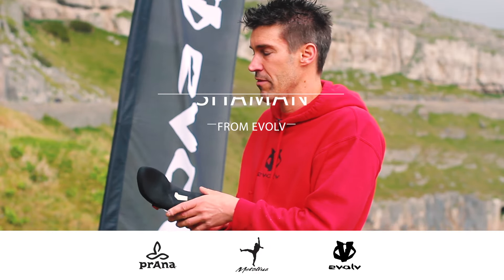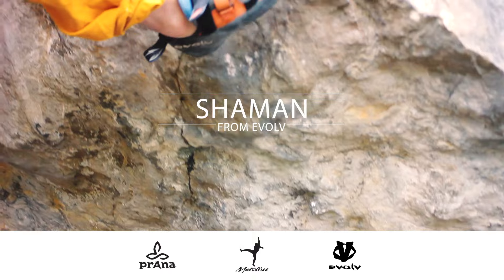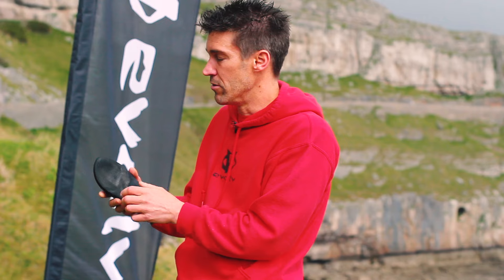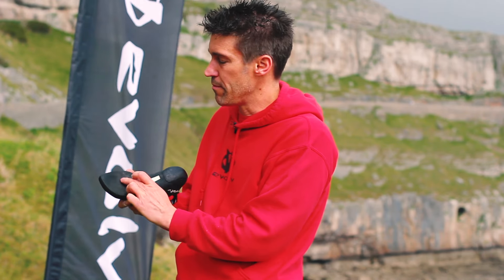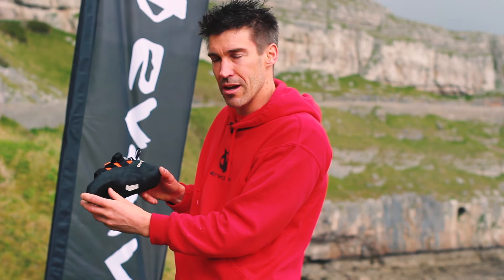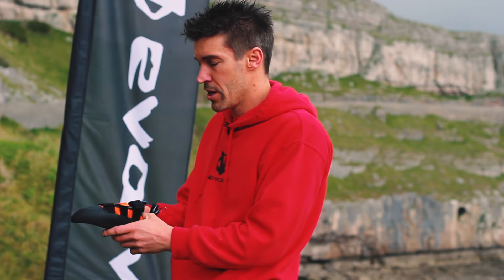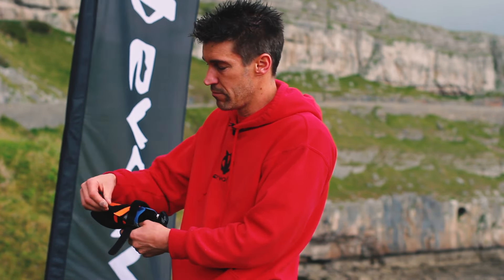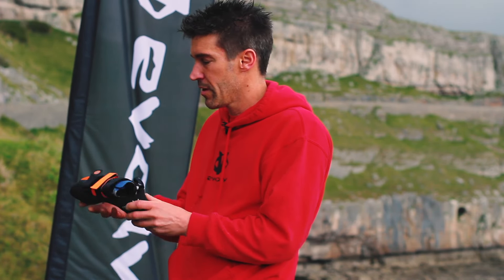The Evolv Shaman Climbing Shoe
With Matt Birch